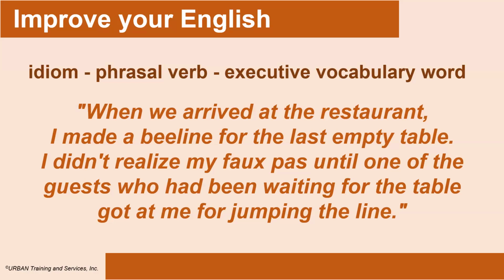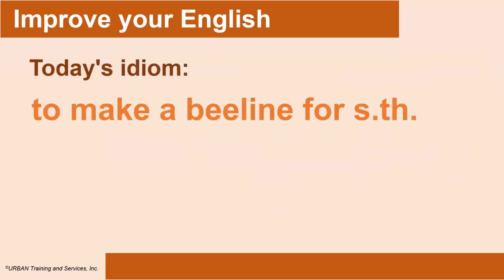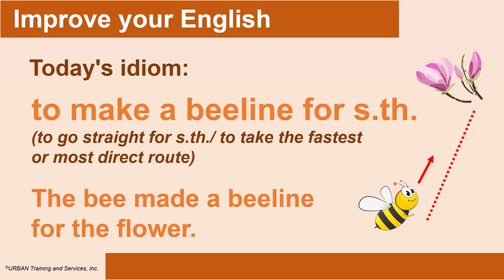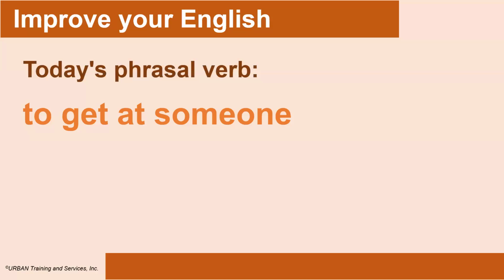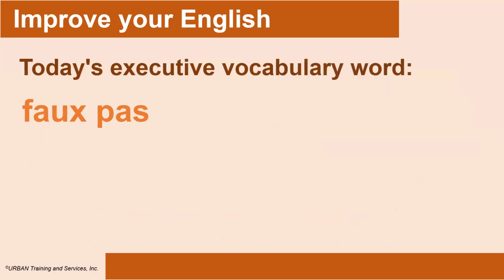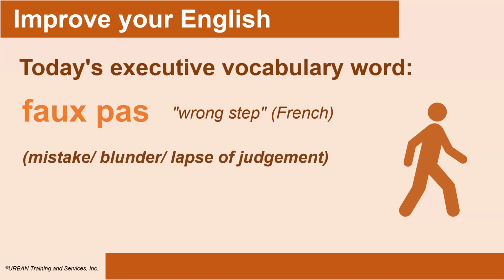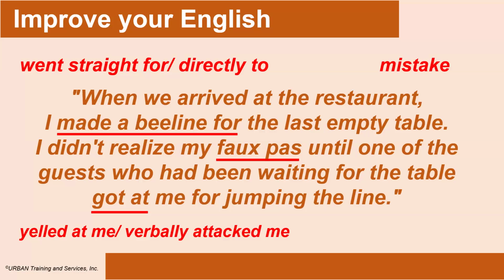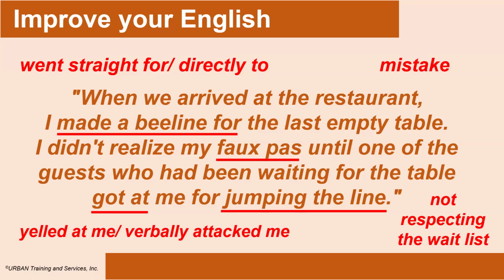Improve Your English - Video 14 - Bi-weekly series to help you take your English to the next level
Series of videos helping ESL learners and non-native speakers of English improve their English.

If your English is good but lacking something special, and if you want to increase your self-confidence when communicating with native speakers of English, SUBSCRIBE to my channel for weekly videos on how to improve your English.

This ESL video series focuses on three areas to enhance your English: Idioms/ idiomatic expressions Phrasal verbs Executive vocabulary words Turn basic English into advanced, sophisticated English and sound more eloquent by simply adding these three elements to your vocabulary.